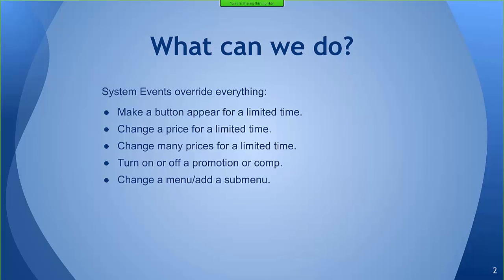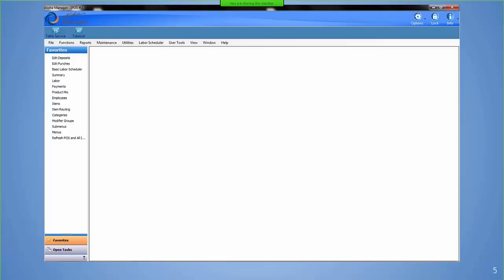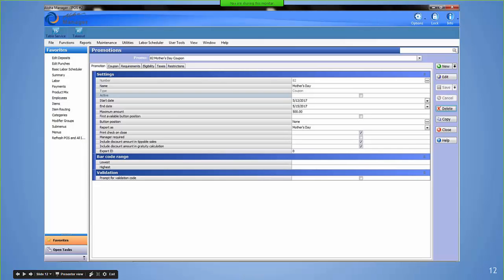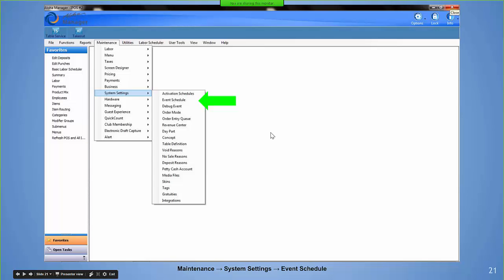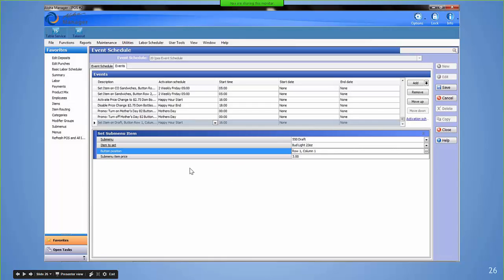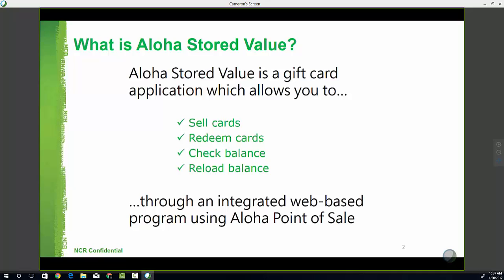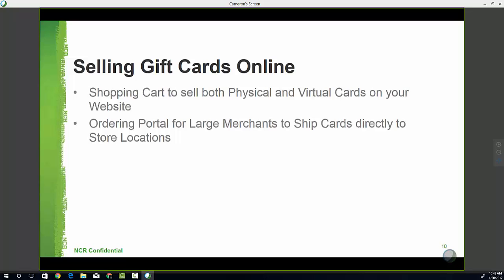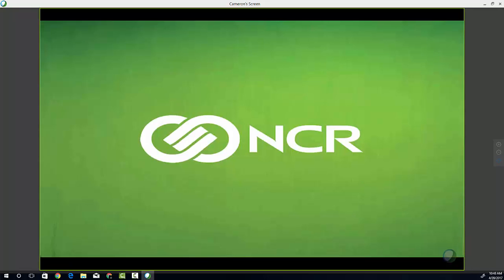Event Menu Planning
Using Aloha Event Schedules and Price Changes to implement holiday/event menus and specials.